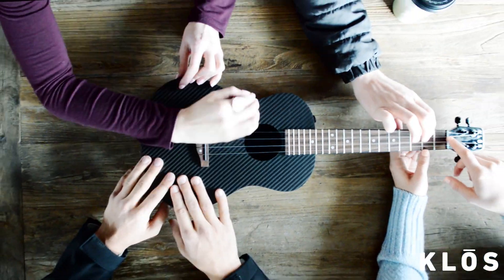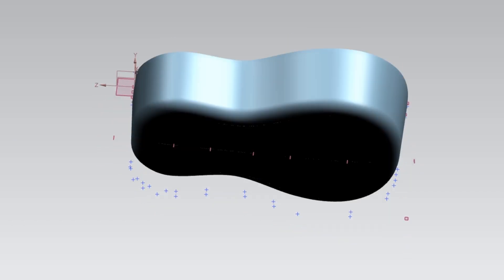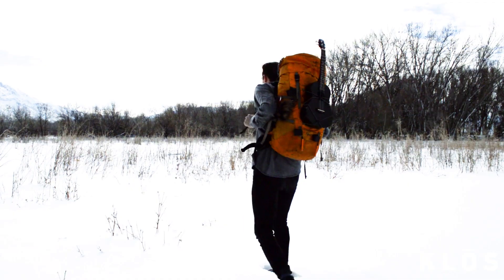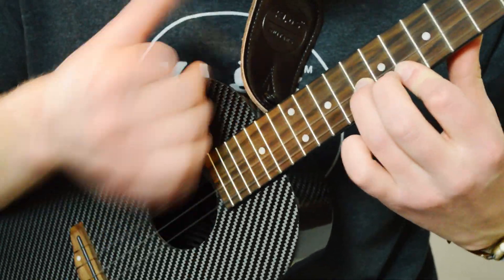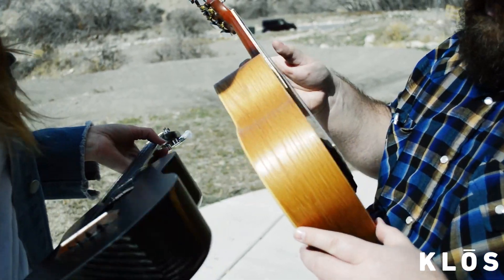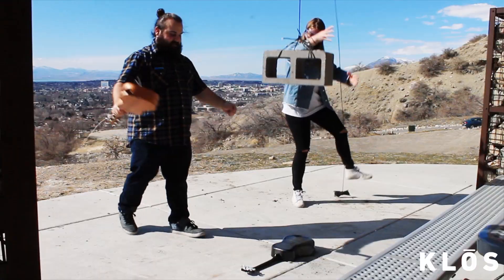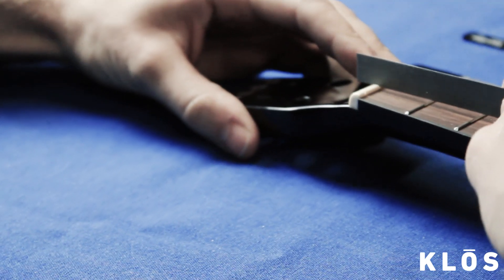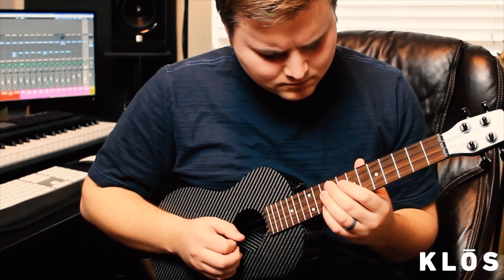KLOS Carbon Fiber Ukulele